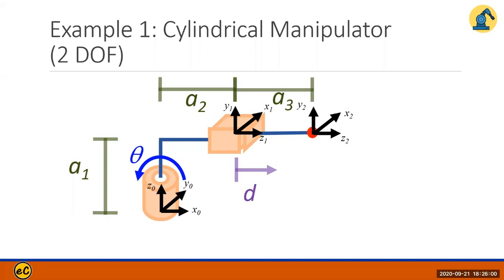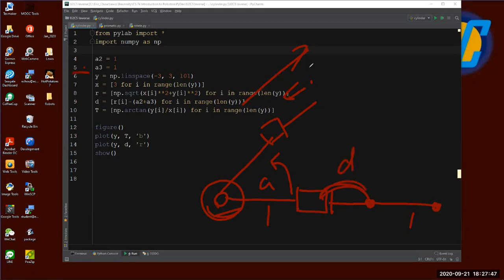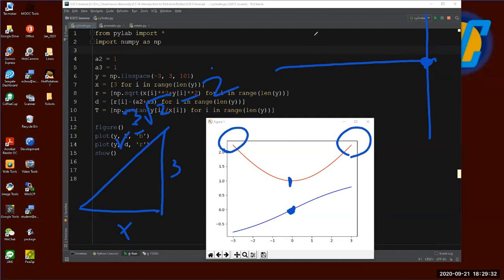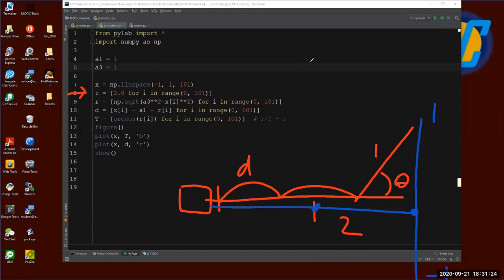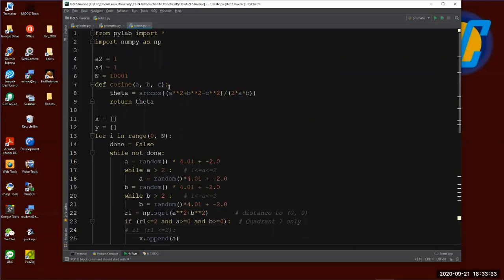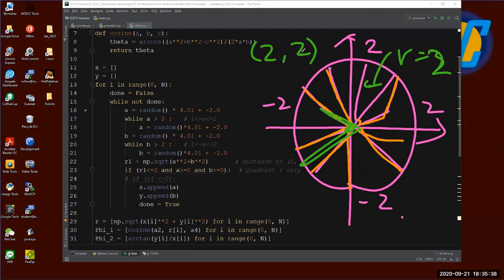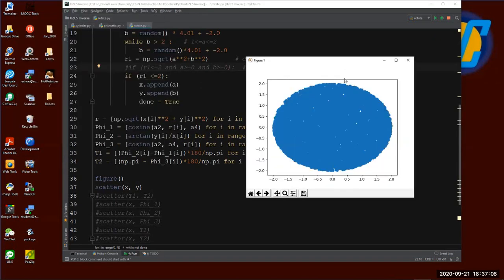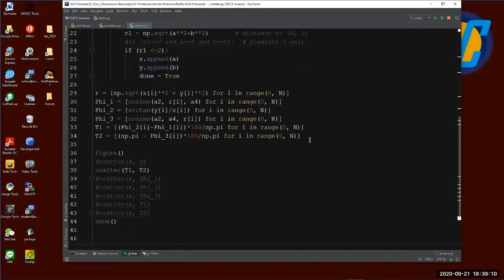Unit 2 Chapter 5: Inverse Kinematics Python Programming Examples